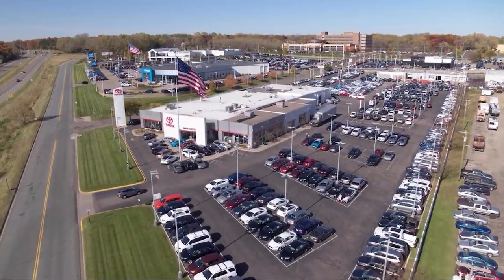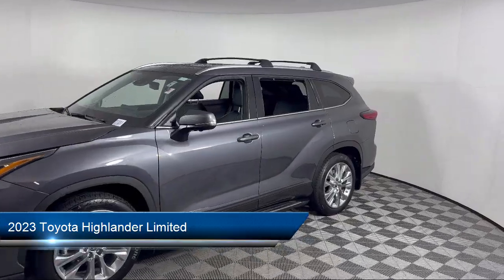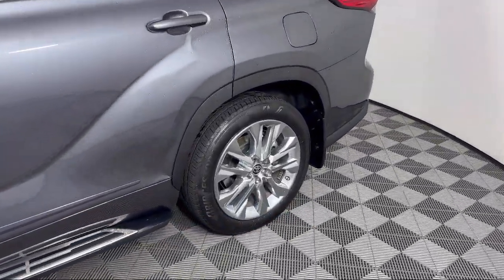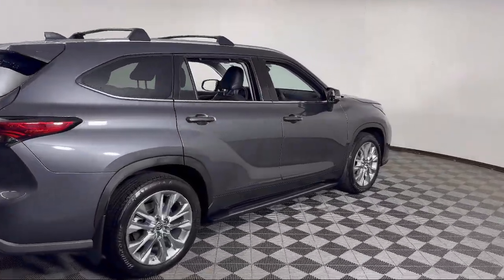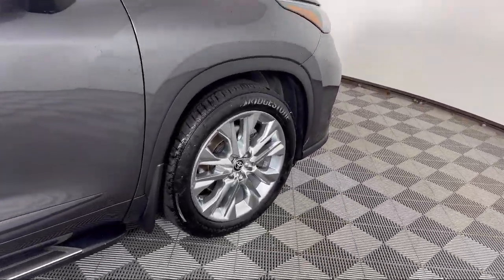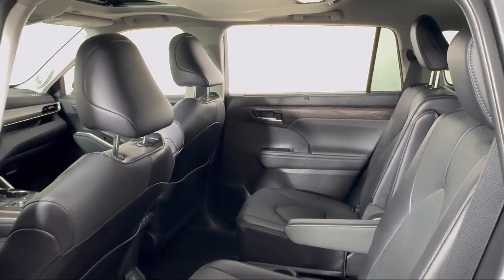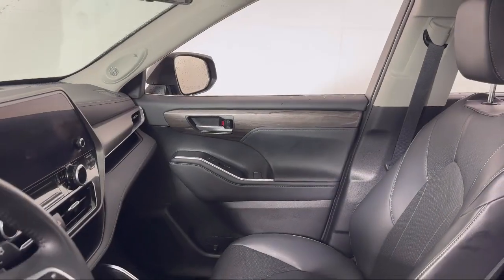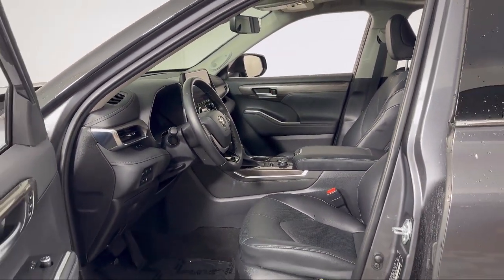2023 Toyota Highlander Limited AT12988 Eagan Cottage Grove Mendota Heights Saint Paul Woodbury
2023 Toyota Highlander Limited Stock Number: AT12988 Vin:5TDKDRBH6PS027344.